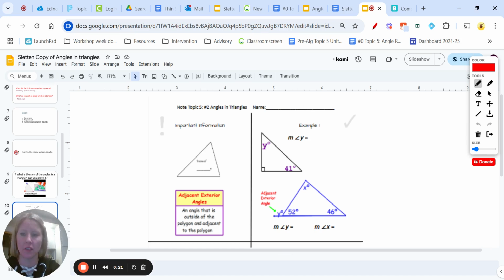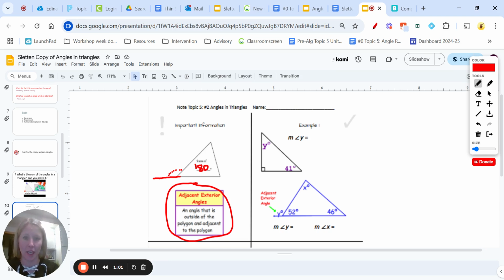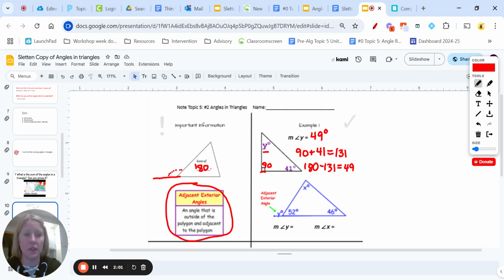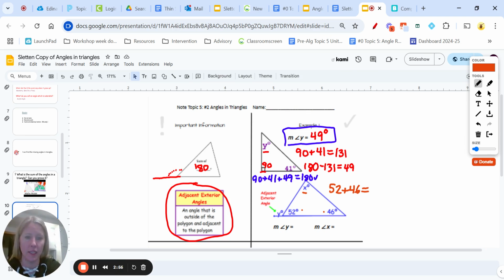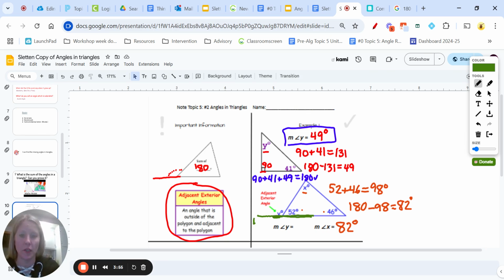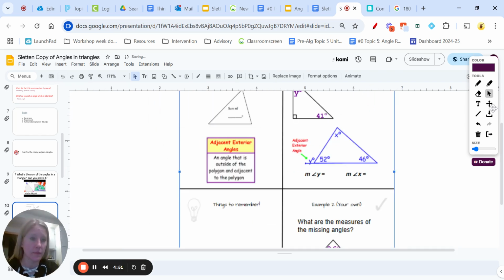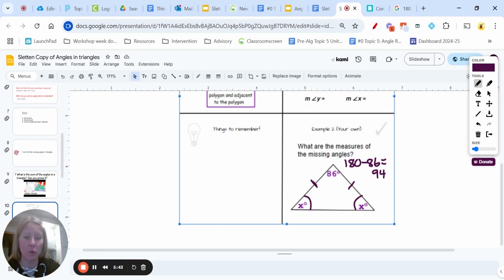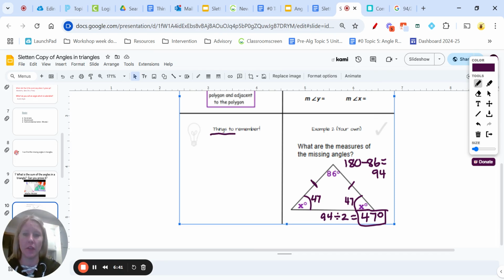Sletten Copy of Angles in triangles Google Slides 23 January 2025